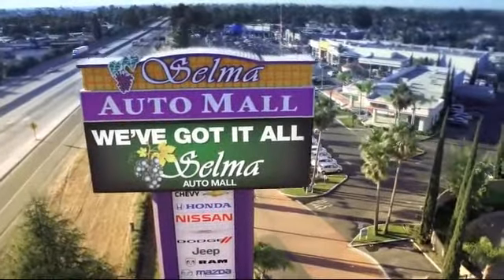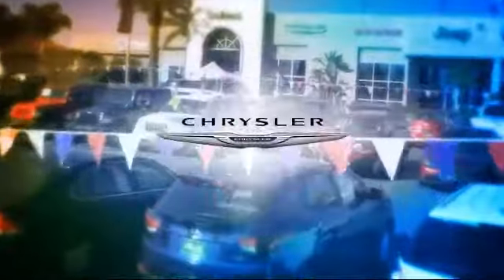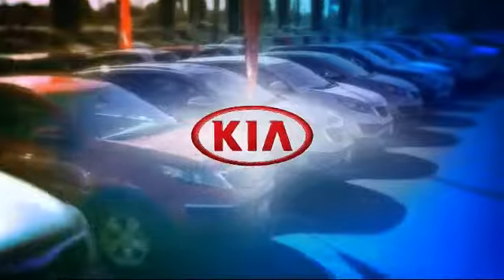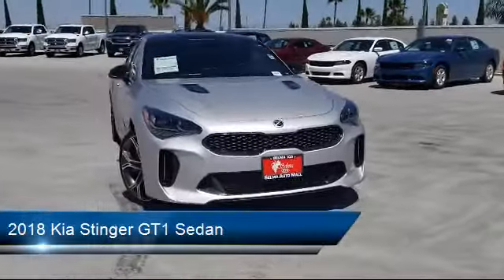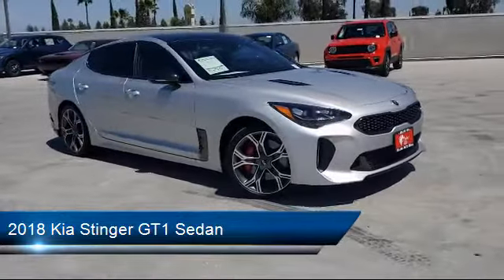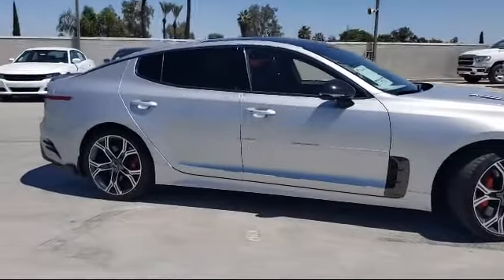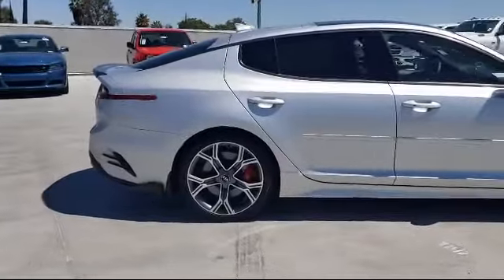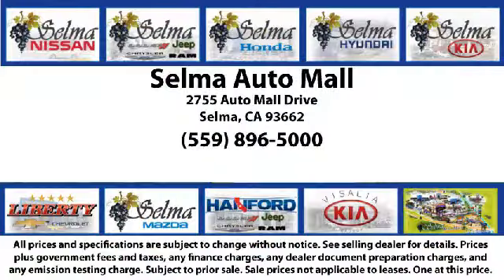2018 Kia Stinger GT1 Sedan Fresno Clovis Visalia Hanford Tulare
2018 Kia Stinger GT1 Sedan Stock Number: K3362 Vin:KNAE45LC3J6040937.

Selma Kia
2755 Auto Mall Drive